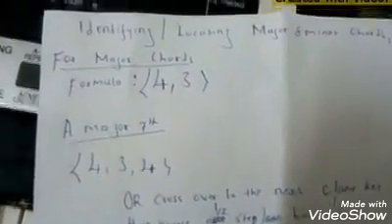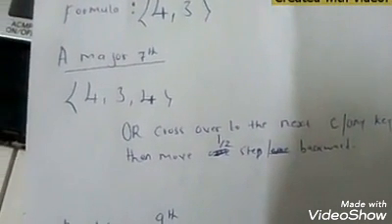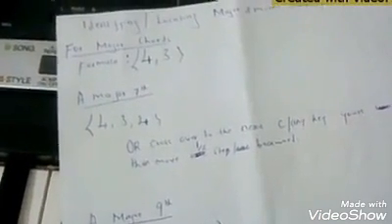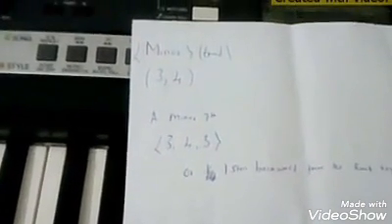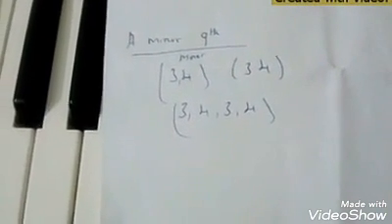Title Formula for getting Major and Minor triads, 7th and 9th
Am not a teacher but a learner too, and I thought this would be helpful, you're free to use any other formula you know.

1. For Major triad the formula is: 4,3
2. Major 7th: 4,3,4 or cross over to the same key on the other side ( example if you're playing on C2 cross over to C3 ) then move backward 1/2 note
4. Major 9th : 4,3,4,3
This applies to all chords

For Minor chords the vise versa is true
That is,

1. Minor triad : 3,4
2. Minor 7th: 3,4,3
Or cross over to the other side ( example when playing in C2 move to C3 then move  By 1 NOTE  backwards.

NOTE: FOR MAJOR CHORDS WE MOVE BACKWARDS BY 1/2 NOTE WHILE IN MINOR BY 1 NOTE
3. Minor 9th : 3,4,3,4